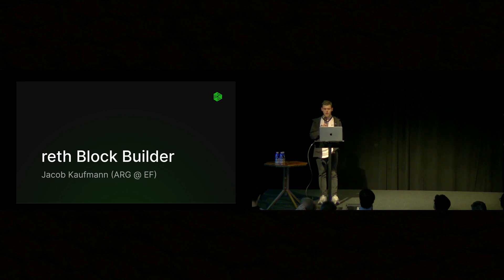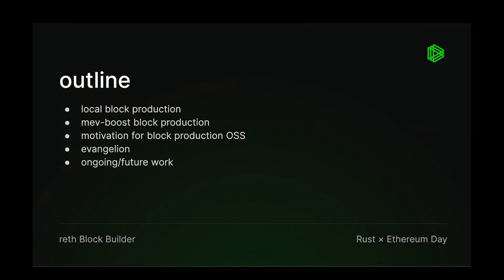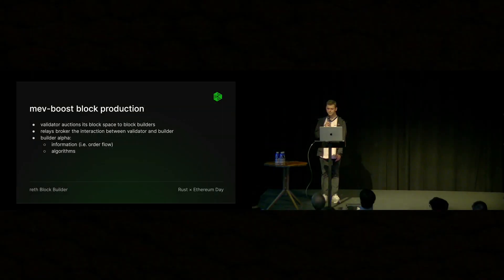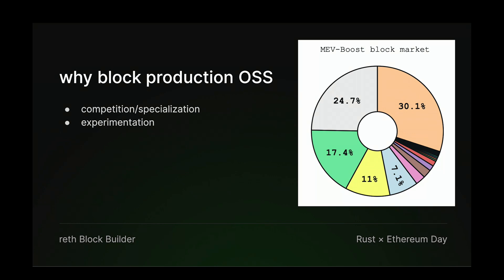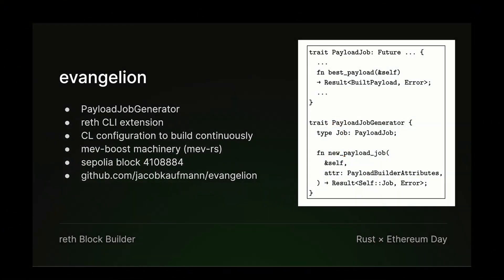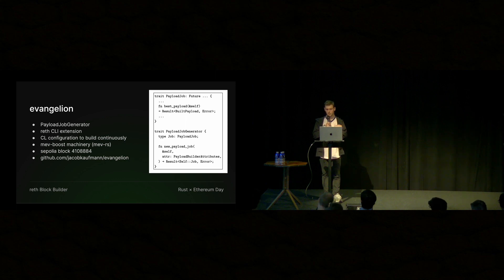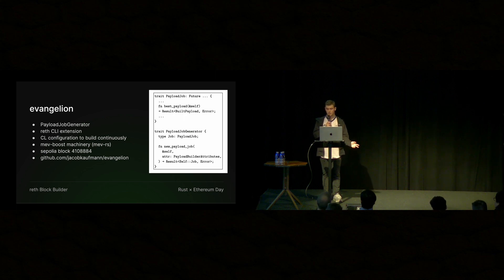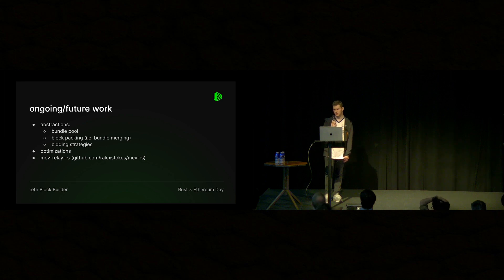Rust x Ethereum Day - Reth MEV Builder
Rust x Ethereum Day 2023 at The Foundry SF

Jacob Kaufmann presents on "Reth MEV Builder"